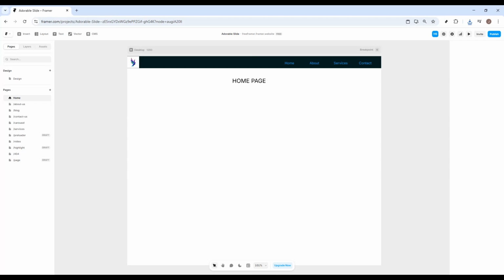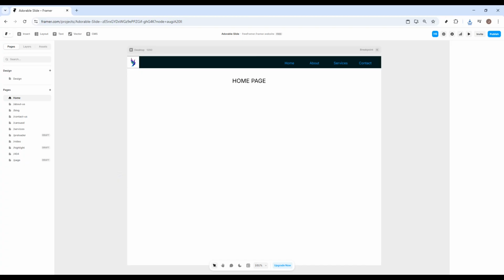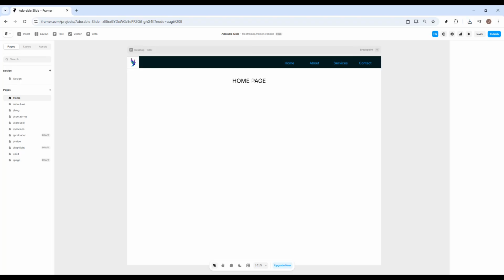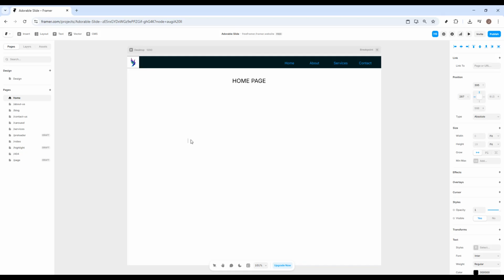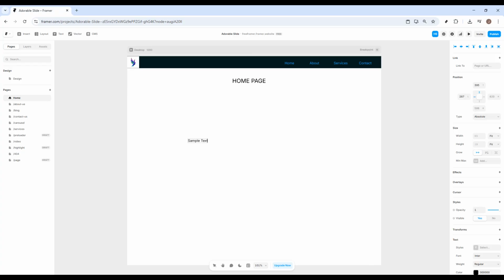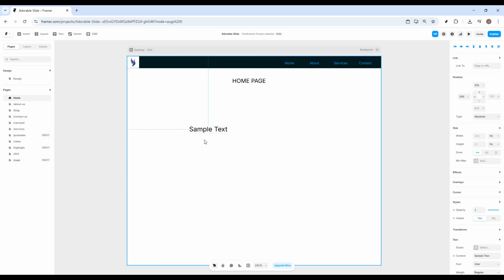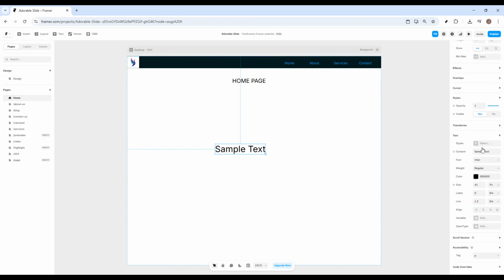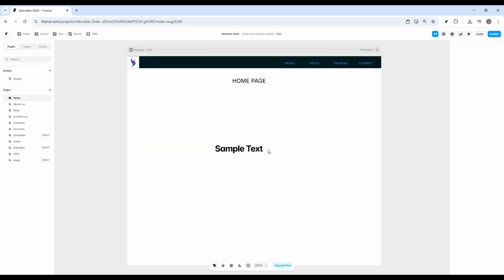How To Add Text On Framer (2026 Easy Guide)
Learn how to add text on Framer using the simple T shortcut, click-to-place method, and quick typing workflow.
This beginner-friendly guide helps you add and customize text faster while building your Framer website.

Timestamps
0:00 Introduction
0:19 Open your Framer project
0:35 Press T to enter text mode
0:49 Click anywhere on the page
1:02 Type your text
1:18 Reposition and customize the text
1:41 Quick recap
1:55 Outro and CTA